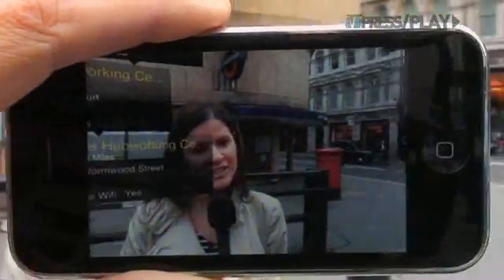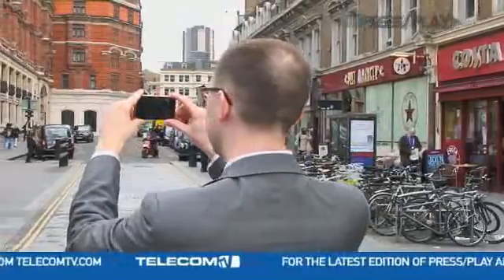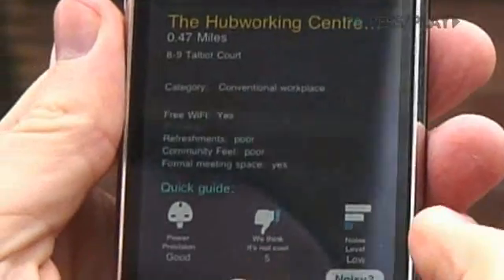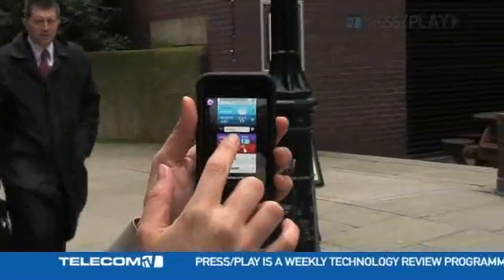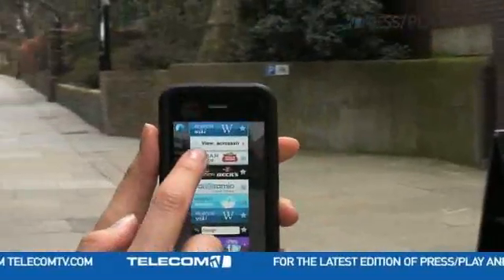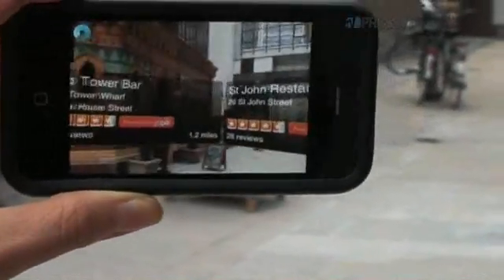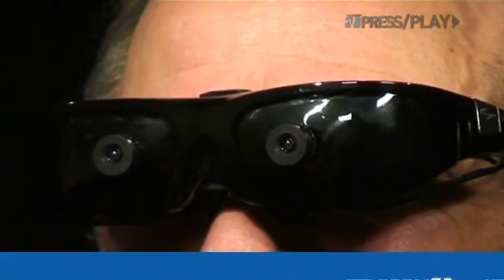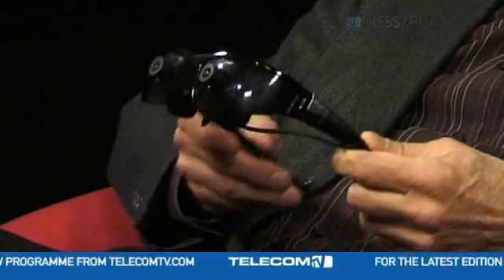(Augmented) Reality Bites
Augmented Reality - AR for short - is the hot topic of the moment. So Leila Makki has been augmenting her London-based activities with some of the latest AR apps to find out how life-enhancing they really are.

Participants:
Richard Leyland, Founder, WorkSnug
Ken Blakeslee, Chairman, WebMobility Ventures